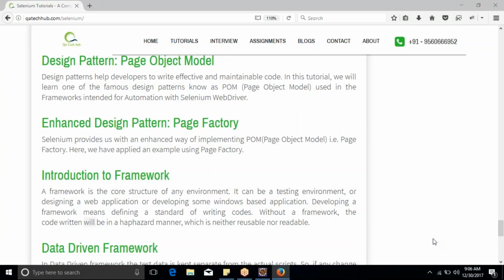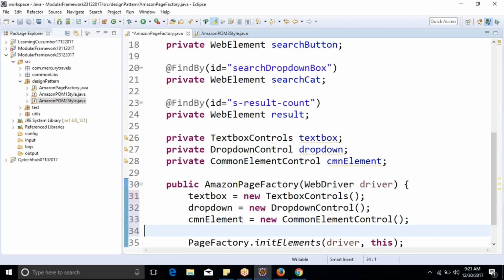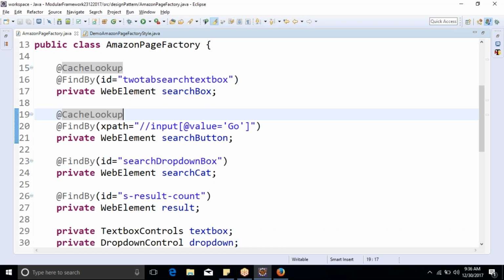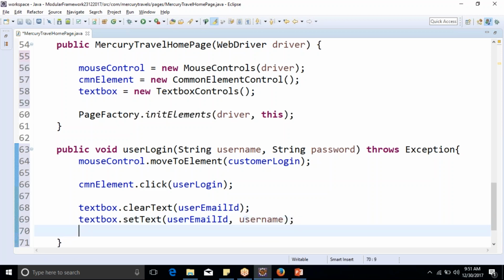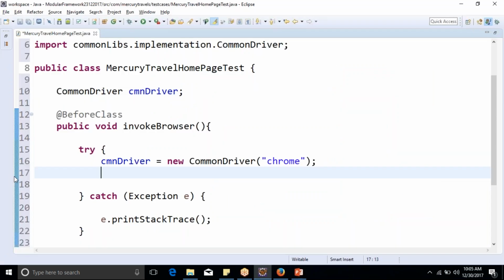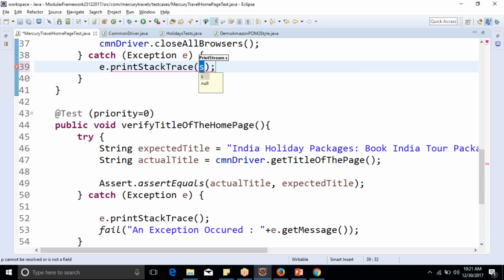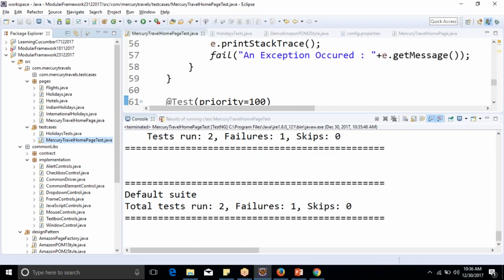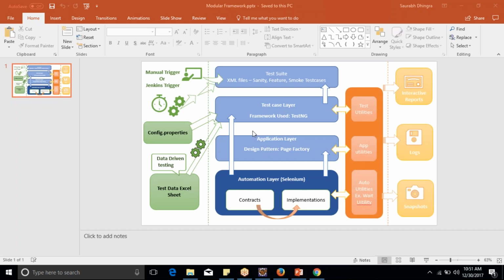Selenium Framework part 3